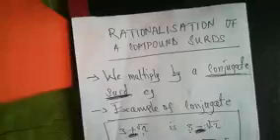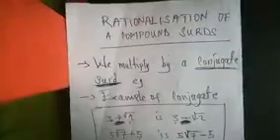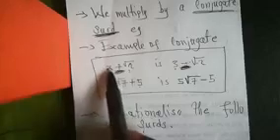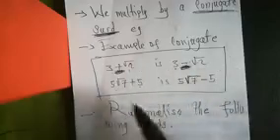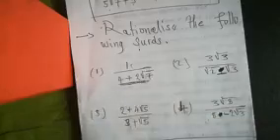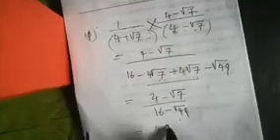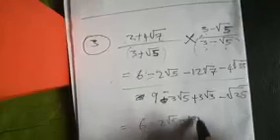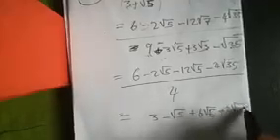RATIONALISATION OF SURDS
Welcome to MSCE Exam Hints and Tips, your ultimate guide to acing the Malawi School Certificate of Education exams!

Are you tired of feeling overwhelmed and uncertain about your exam prep? Do you dream of achieving top grades and unlocking a brighter future?

We've got you covered! Our channel is packed with:

EXPERT STUDY TIPS AND HINTS to help you stay focused and motivated
DETAILED STUDY GUIDES AND NOTES to ensure you understand and retain key concepts
PRACTICE QUESTIONS AND ANSWERS to help you build confidence and master exam techniques
EXAM PREPARATION STRATEGIES to calm your nerves and boost your performance

Our mission is to empower you with the knowledge, skills, and confidence to succeed in your exams and beyond!

*LET'S CRUSH THOSE EXAMS TOGETHER!*